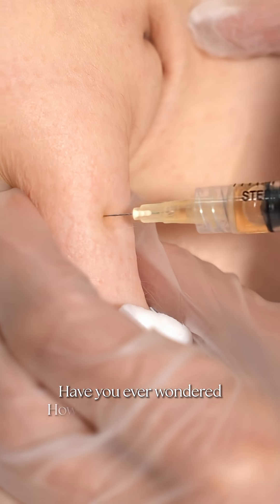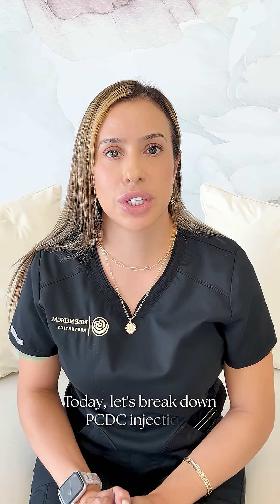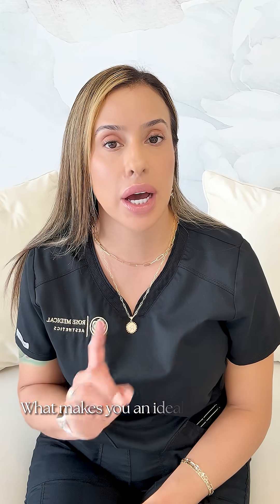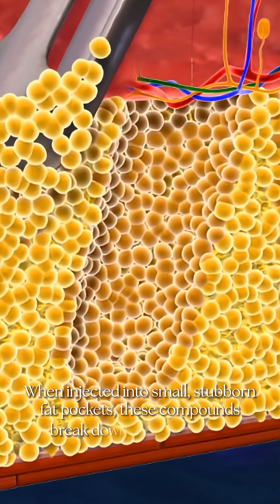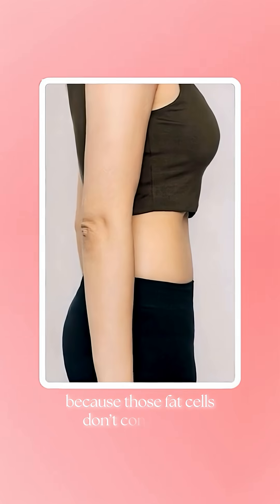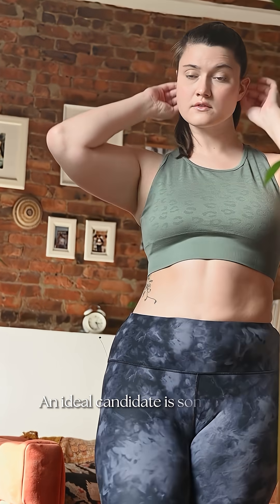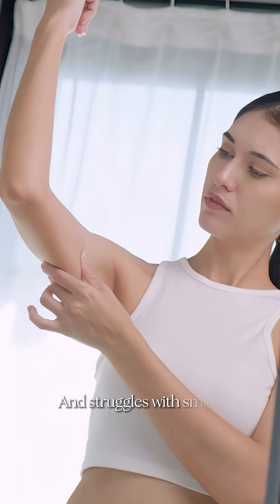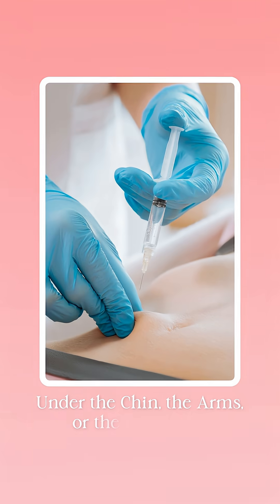Have You Ever Wondered How Fat Dissolving Injections Actually Work? (PCDC Explained)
Have you ever wondered how fat dissolving injections actually work? It sounds like magic, but it's actually science! In this video, our Sarasota body contouring experts break down exactly what PCDC (Phosphatidylcholine Deoxycholate) is and how it permanently eliminates stubborn fat pockets without surgery.

If you struggle with a "double chin," bra rolls, or stubborn belly fat that diet and exercise just won't touch, PCDC might be the answer. We explain the biological process of how these micro-injections break down the fat cell membrane, causing the fat to liquify and be naturally metabolized by your body.

Ready to start your journey? If you're in Sarasota, Florida, our expert doctors are here to guide you.

Follow us for more aesthetic truths and client transformations!